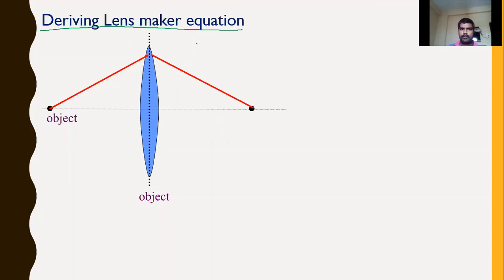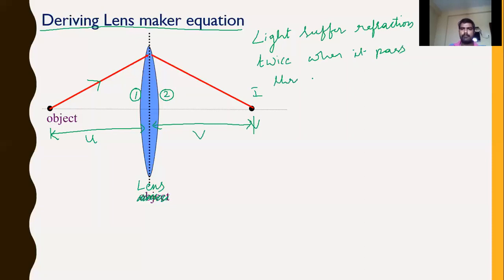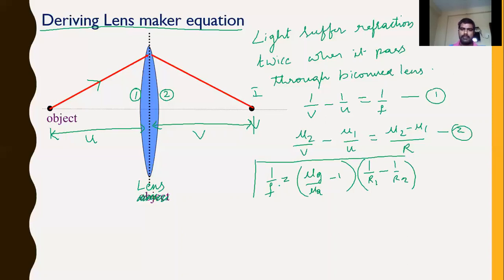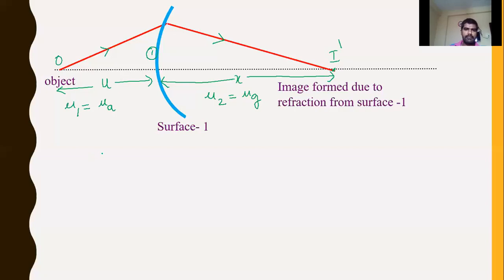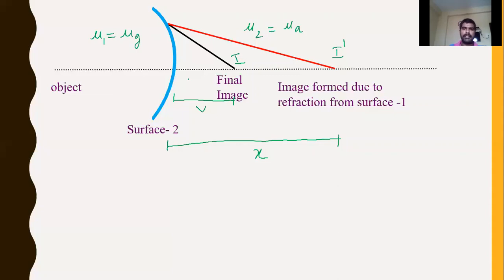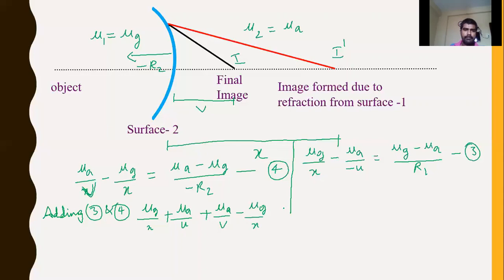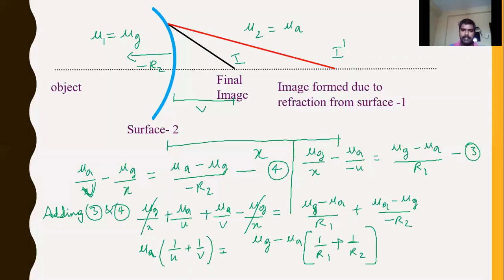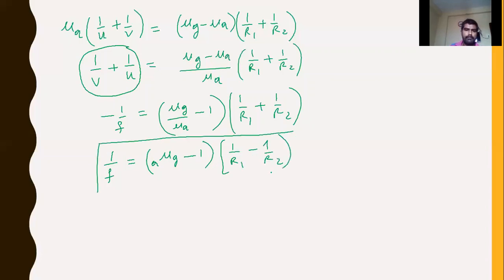derivation of lens maker formula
In this video I have derived Lens maker equation which is part of class X optics of SCERT syllabus in Telangana.